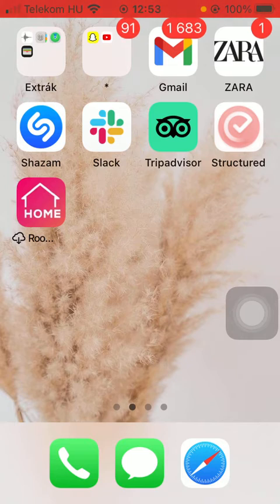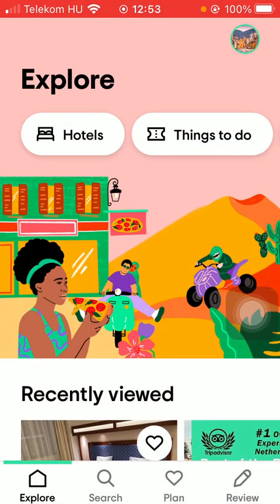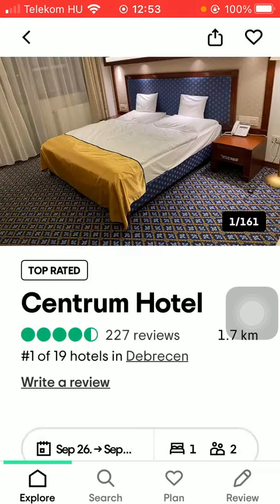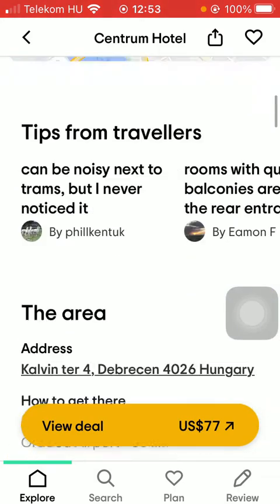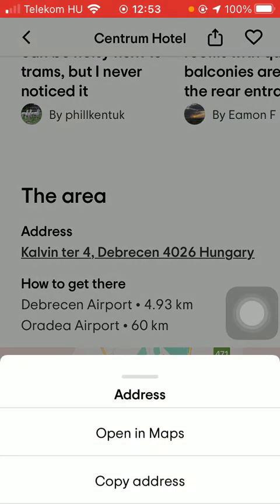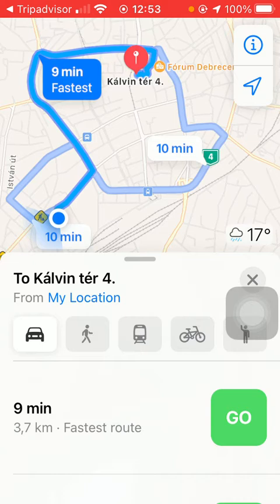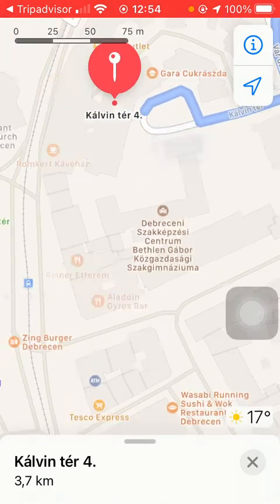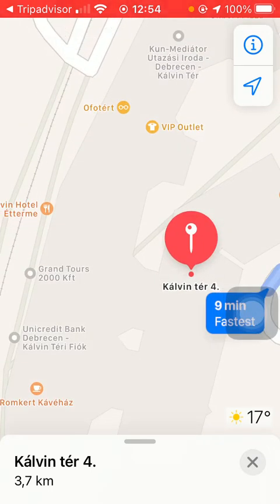How to find Map on Tripadvisor?